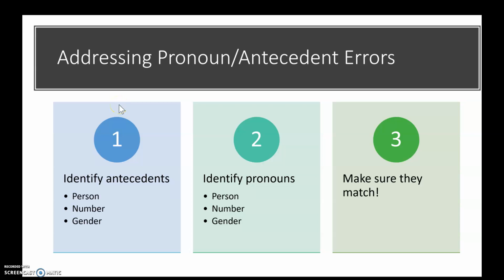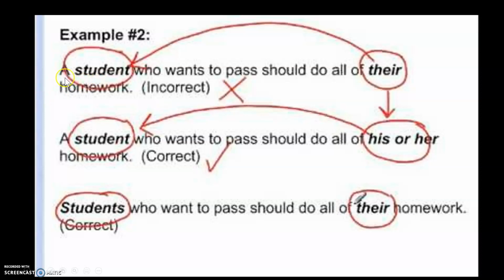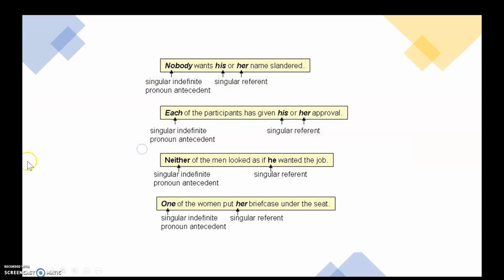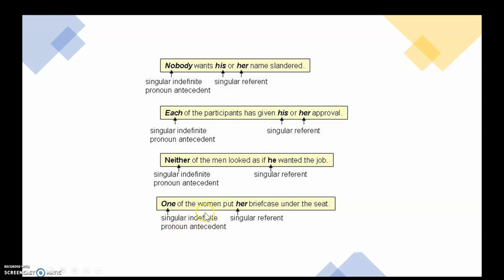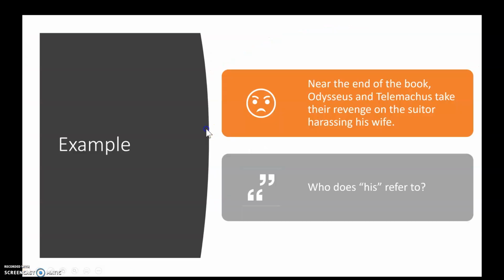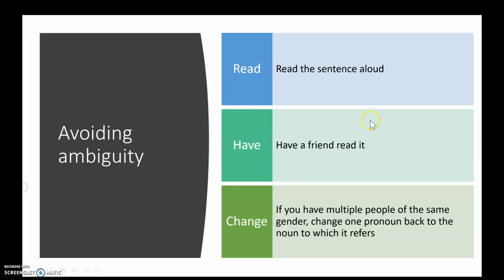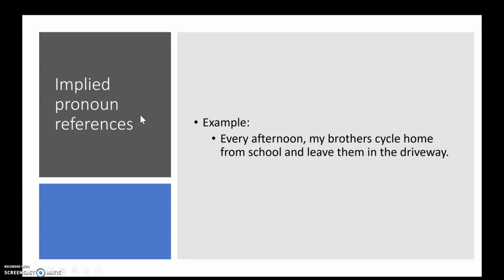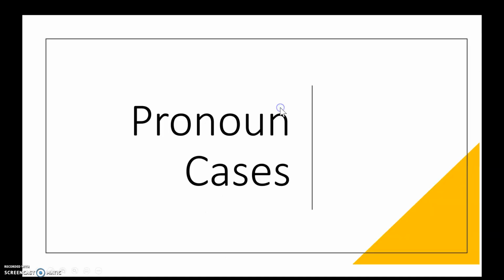EH100_Problems with Prounouns _ Part 2